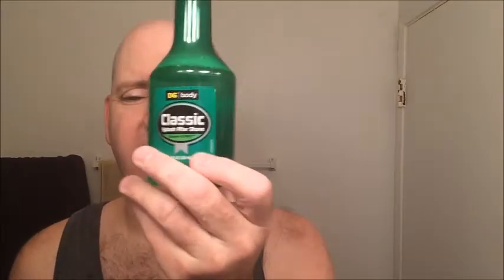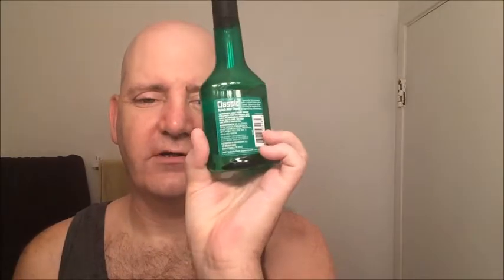Part 2 of vintage verses modern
DescriptionE2 fat boy, Rock Well 6S, Personna red, Razorock finest, Fine American Blend, Crown King scuttle, Razorock alum, Dollar General WH, generic Brut green, and Nivea cooling balm.